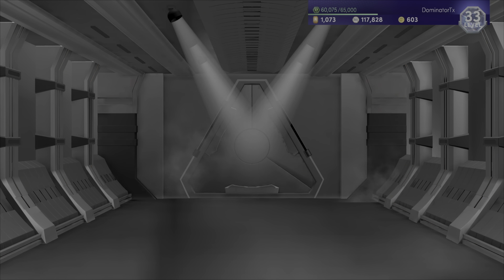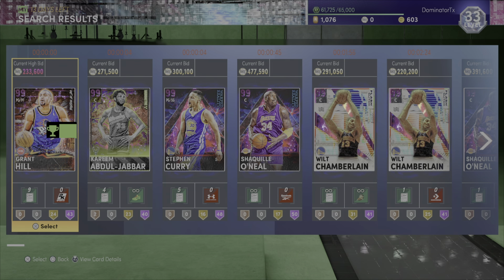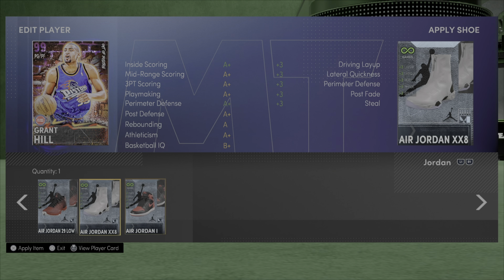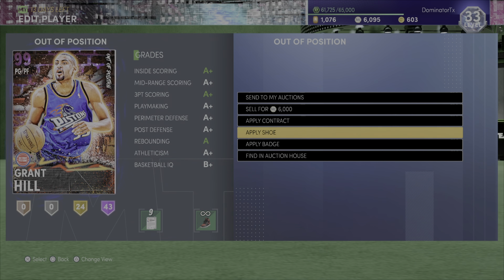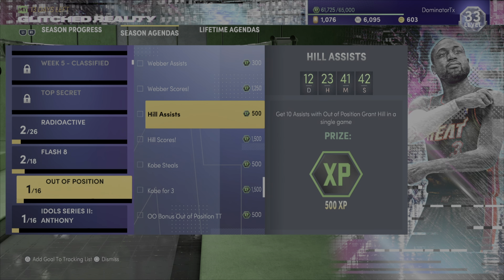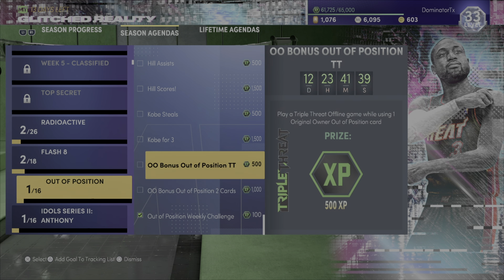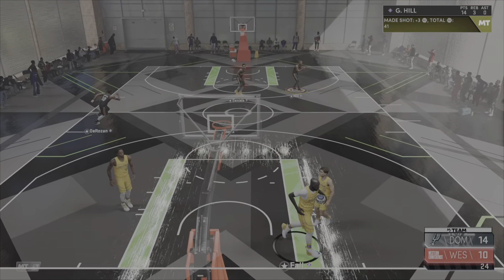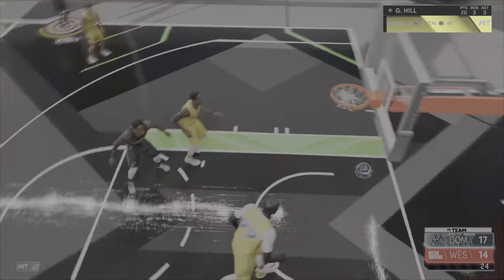NBA 2K21 MyTeam How I Got 3 Dark Matters No money spent EP20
Grant Hill PG!